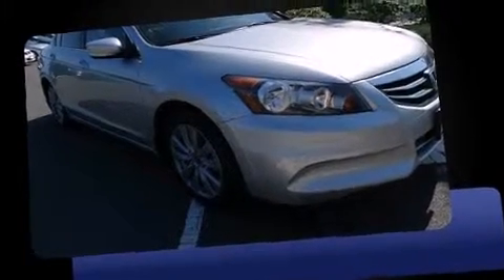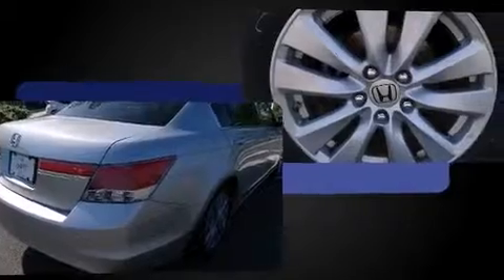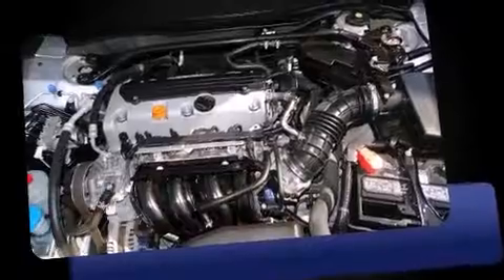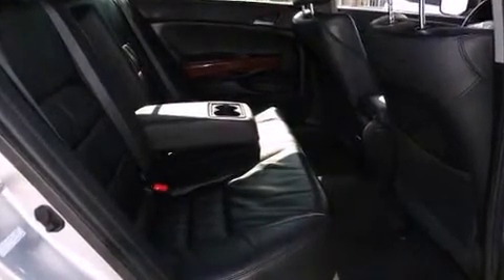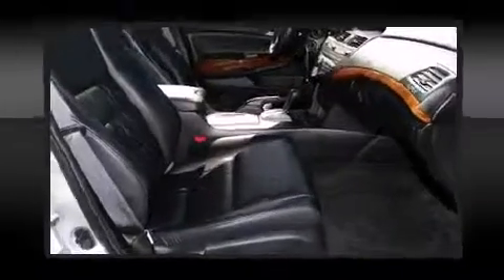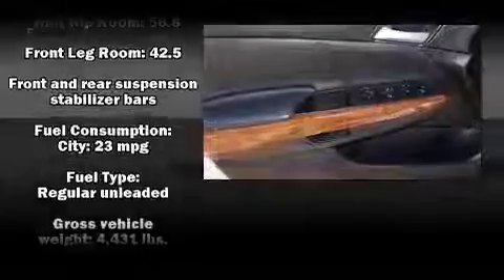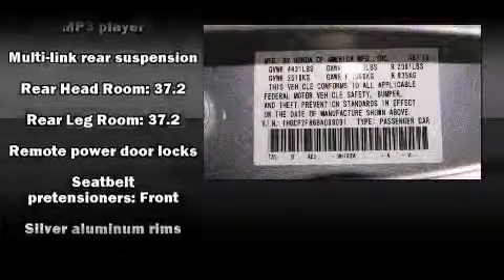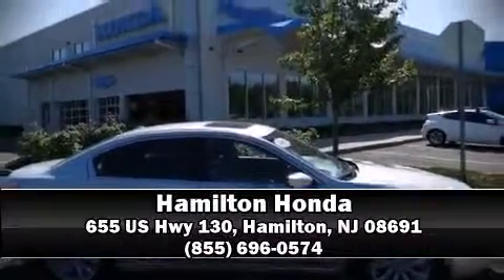2011 Honda Accord EX-L in Hamilton, NJ 08691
Hamilton Honda
655 US Hwy 130

Discerning drivers will appreciate the 2011 Honda Accord. This 4 door, 5 passenger sedan still has less than 35,000 miles! It features an automatic transmission, front-wheel drive, and a 2.4 liter 4 cylinder engine. Honda prioritized practicality, efficiency, and style by including: delay-off headlights, 1-touch window functionality, power front seats, speed sensitive wipers, an automatic dimming rear-view mirror, power windows, and cruise control. Features such as automatic climate control and leather upholstery prove that economical transportation does not need to be sparsely equipped. Premium sound drives 7 speakers, providing you and your passengers a sensational audio experience. Take assurance in side curtain airbags, providing head protection in the event of a severe collision. This vehicle has achieved Certified Pre-Owned status, by passing Honda's comprehensive certification process, including an exhaustive 150-point inspection! Our team is professional, and we offer a no-pressure environment. They'll work with you to find the right vehicle at a price you can afford. Stop by our dealership or give us a call for more information.